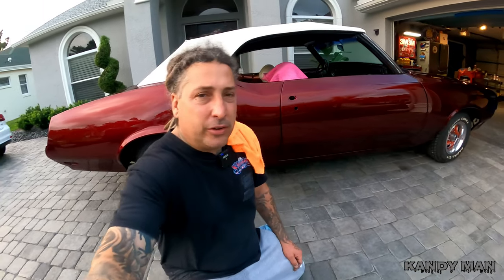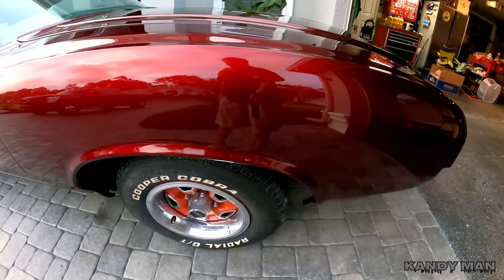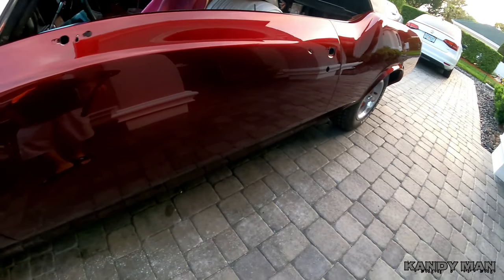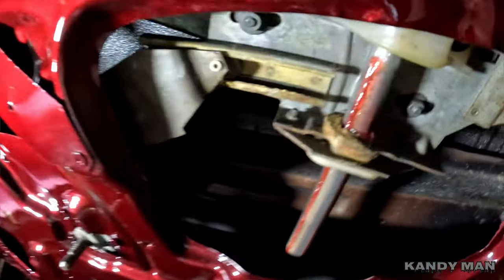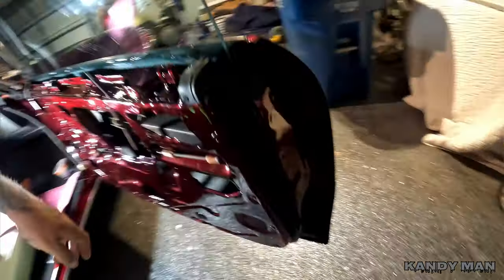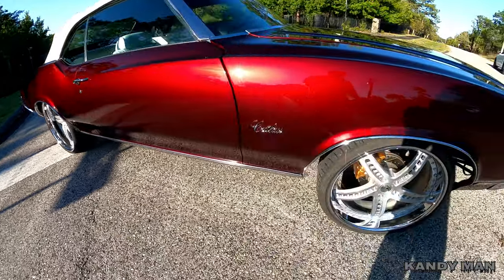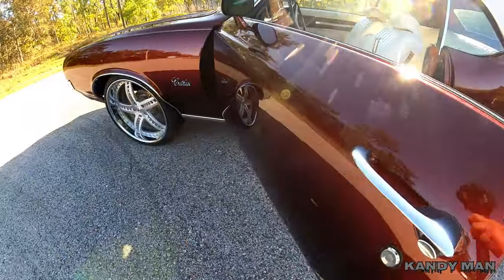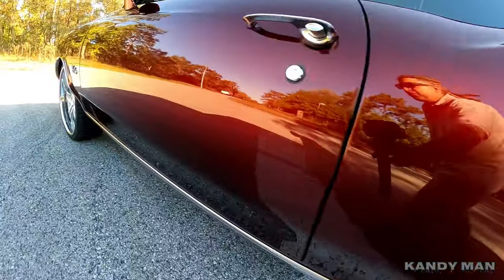STEPS FOR A MIRROR PAINT JOB PART 10- FINALE!!